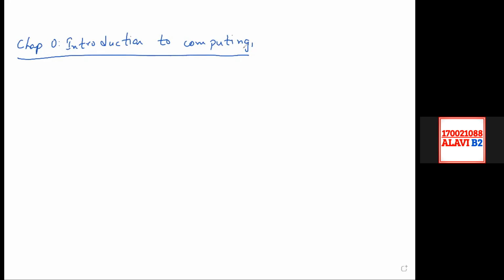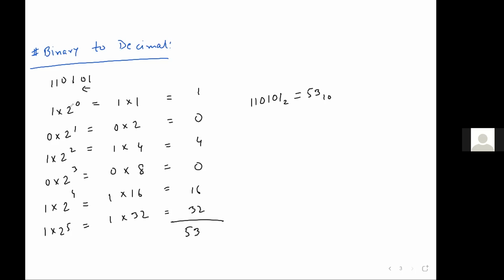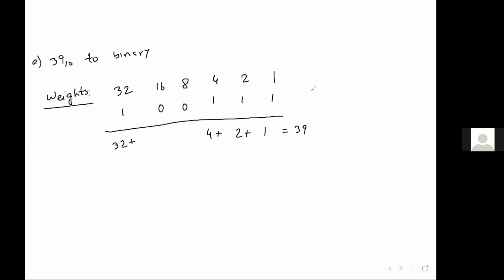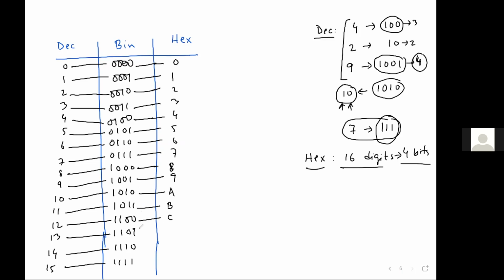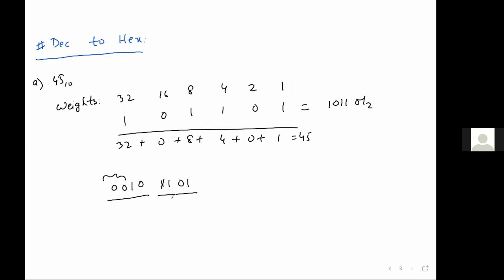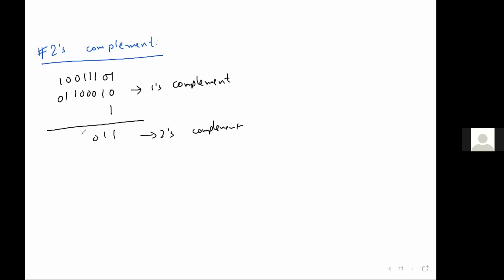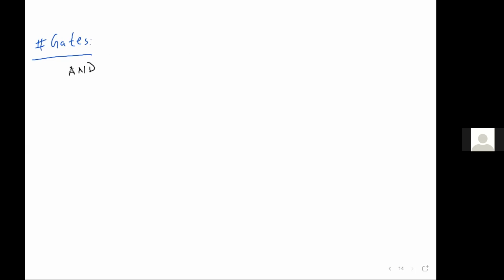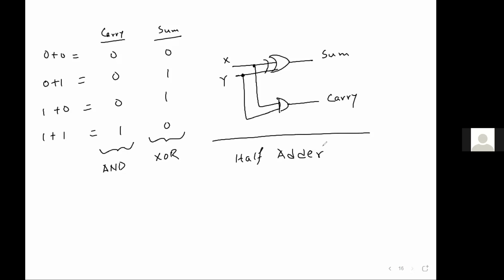L 01 April 21